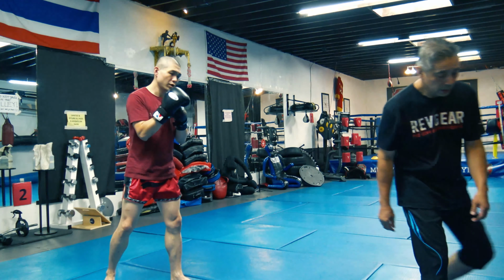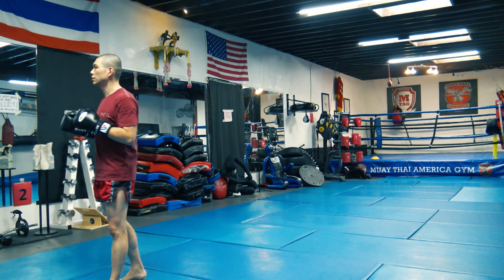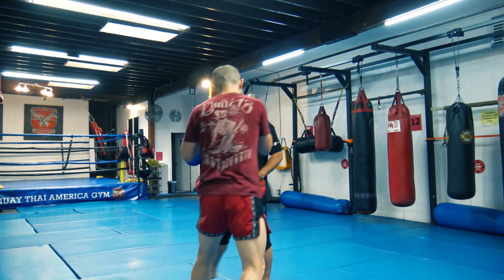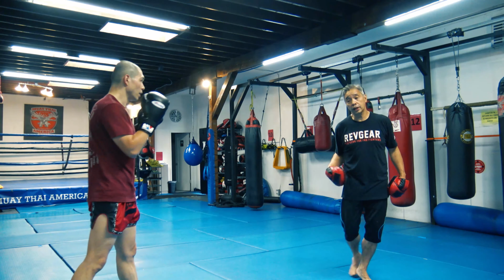Thai Box Ep44 UHD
"No one owns theses techniques. I am merely a custodian. Like a librarian they are to be shared because knowledge belongs to everyone"